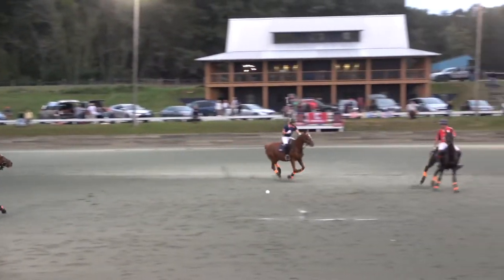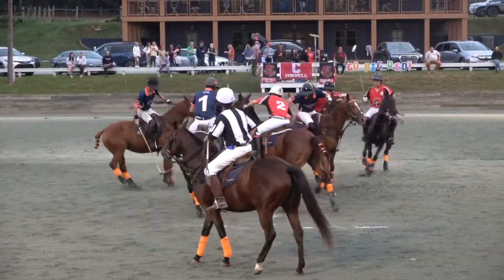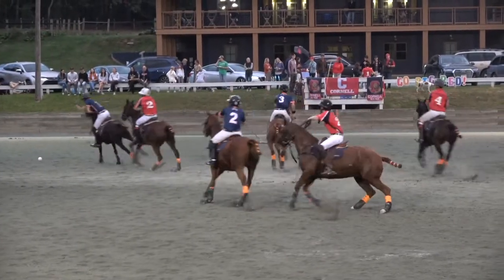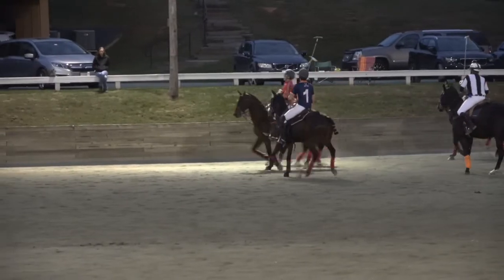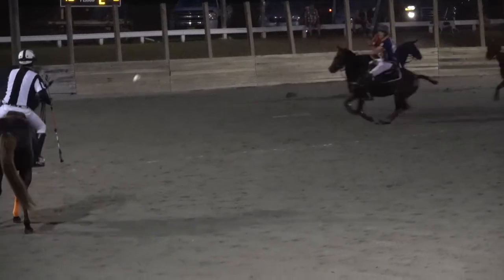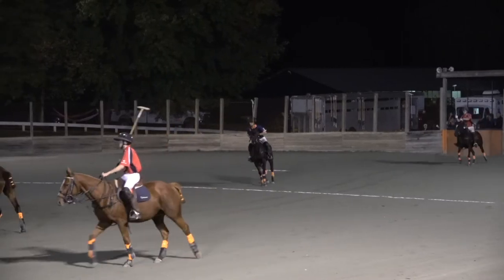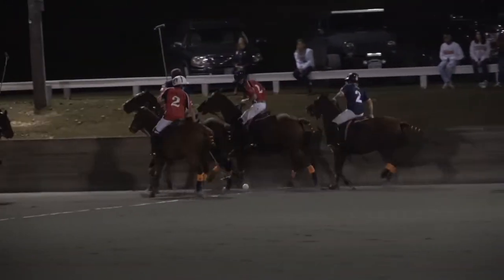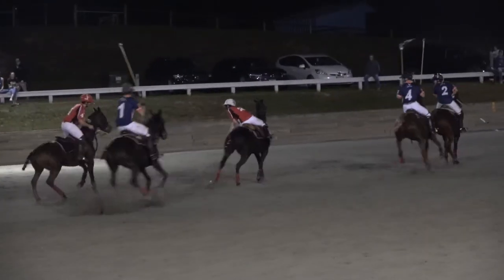UVA vs Cornell (21-1) - Fall Invitational 2021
Thumbnail photo by Holly Pearce